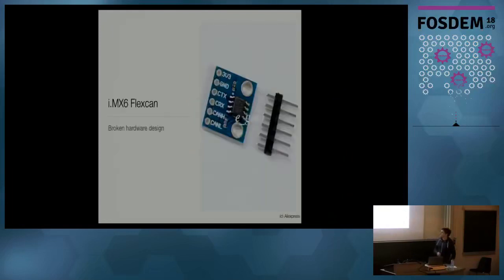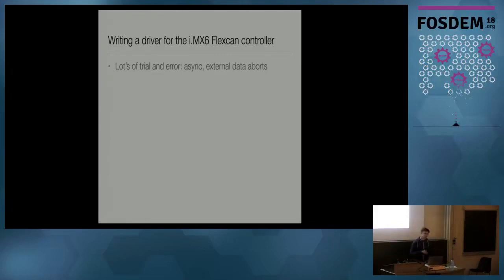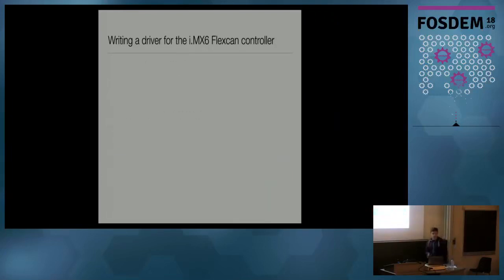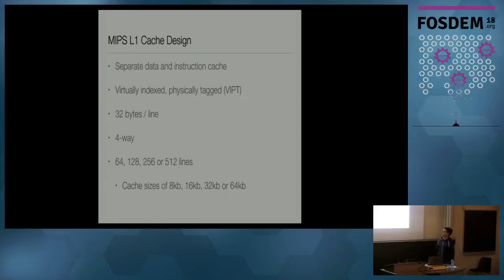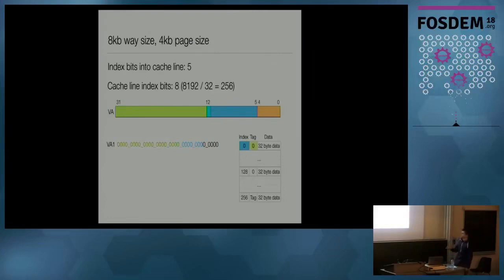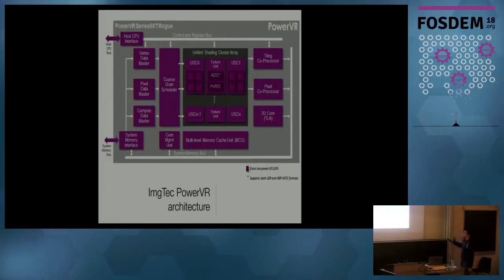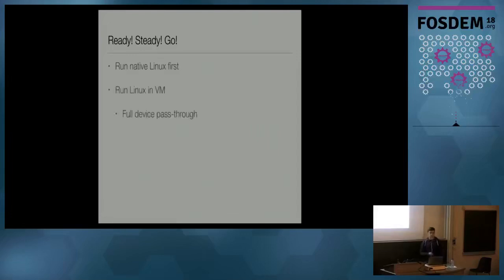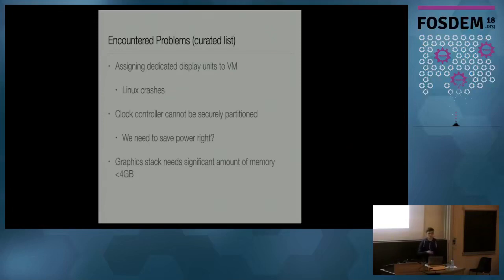Why hardware and operating system engineers need to talk